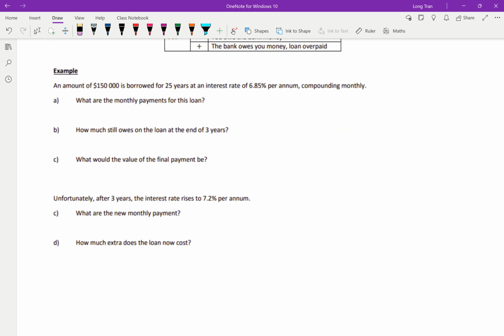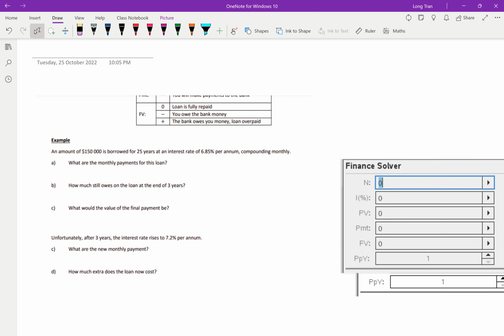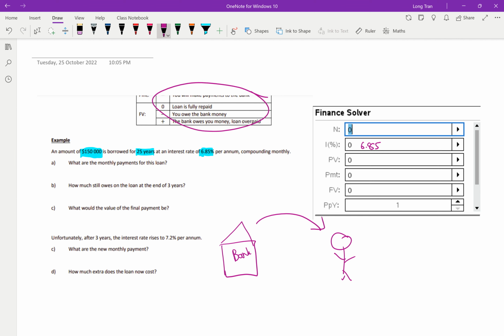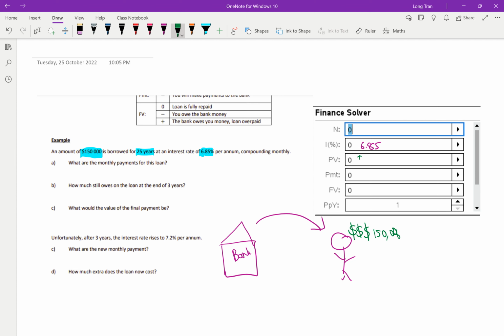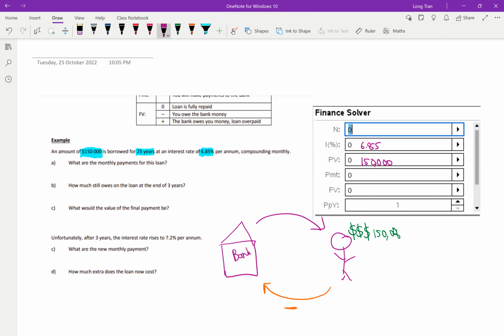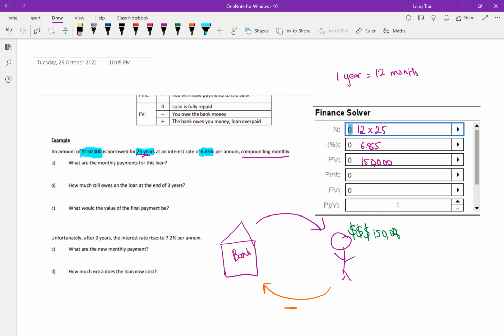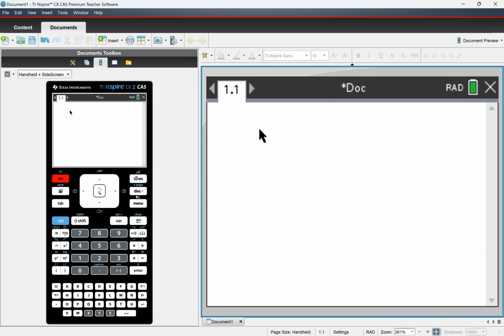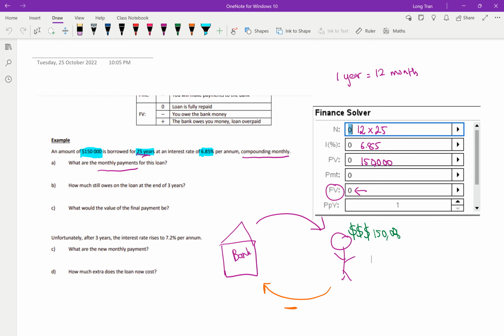Toms pv question